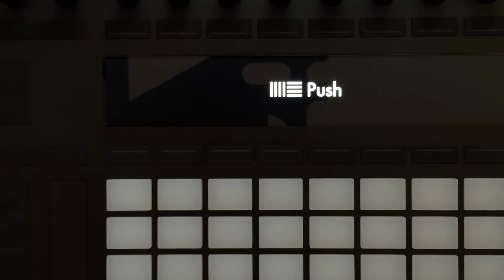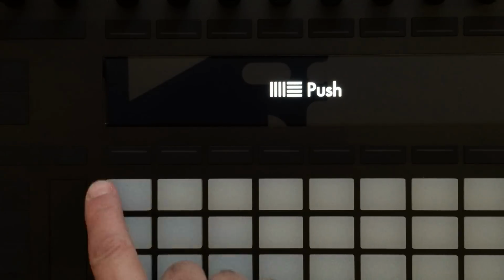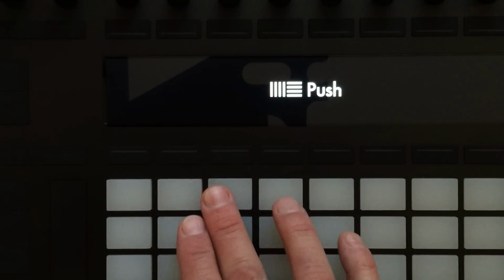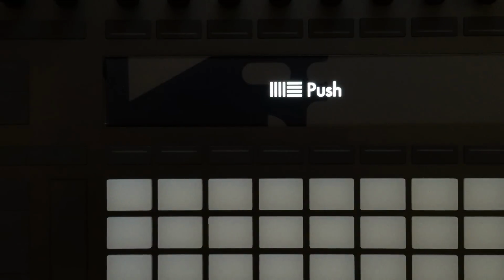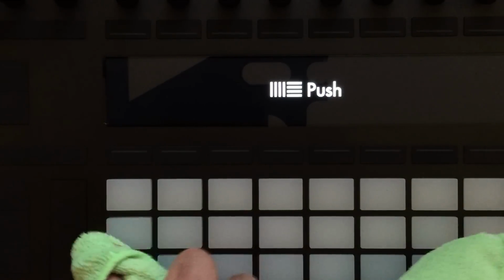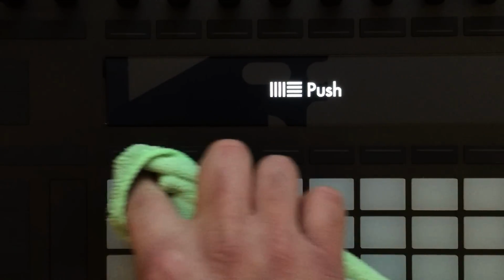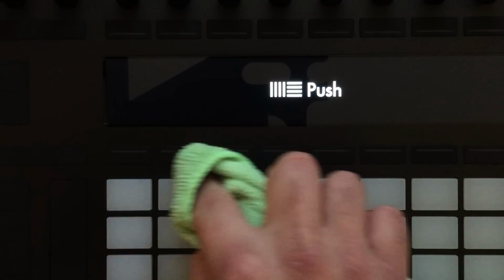Push 2 Wax Off Tip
The very first thing you should do when getting your Push 2 (or any pad controller).  This makes a big difference in how soft and sensitive the pads are on new units.